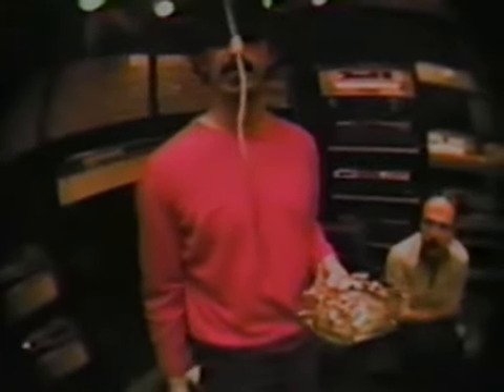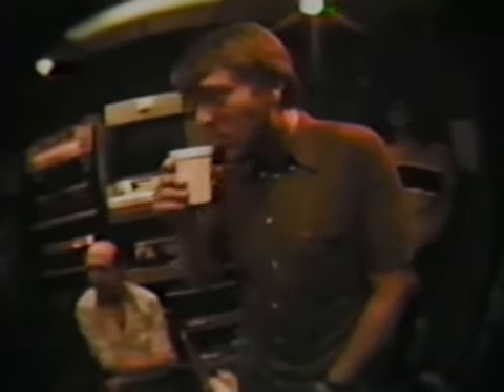Frank Zappa-The missing Dub Room Special segments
These are segments that were on the VHS version of the Dub Room Special, but are missing from or different on the DVD.  The first part contains two segments that are missing entirely.  The second part appears on the DVD, but in black & white.